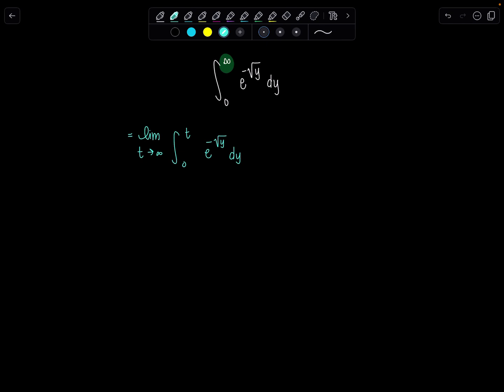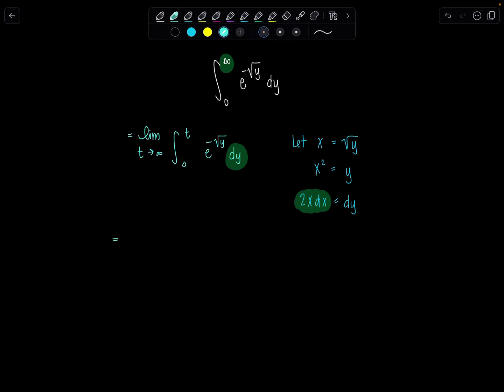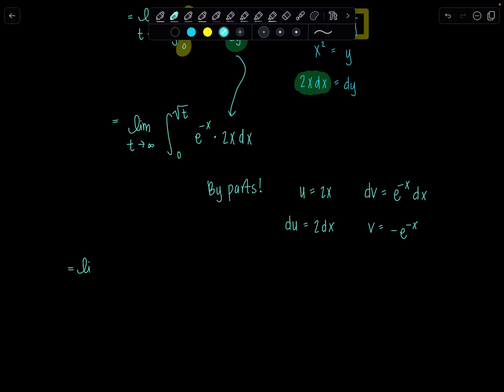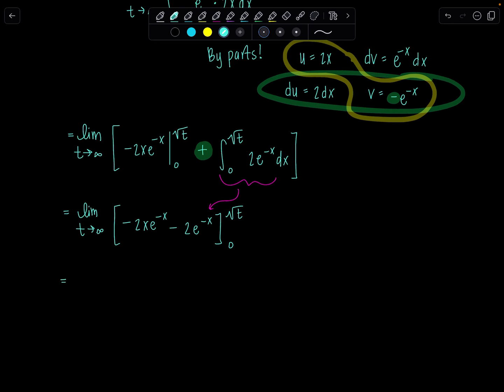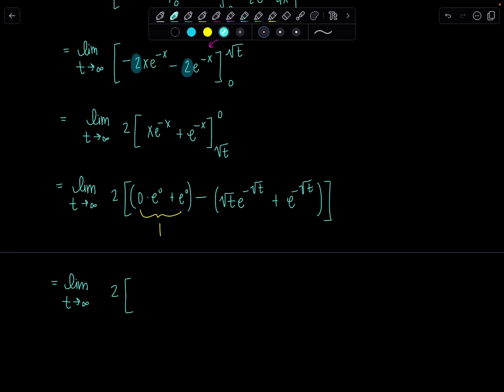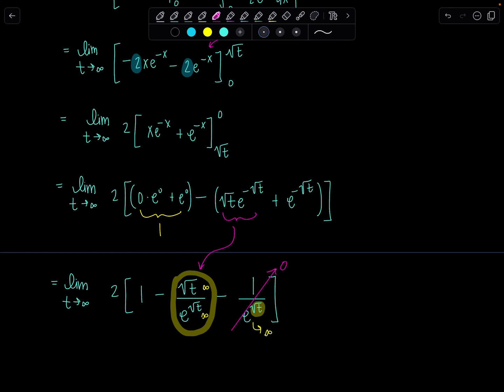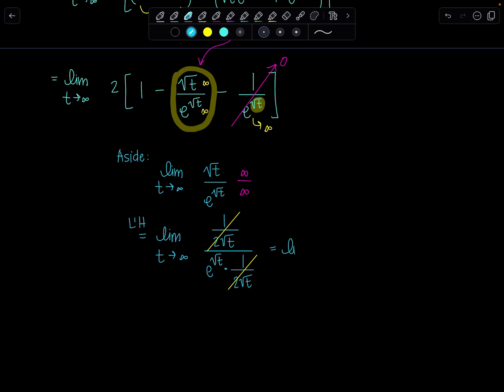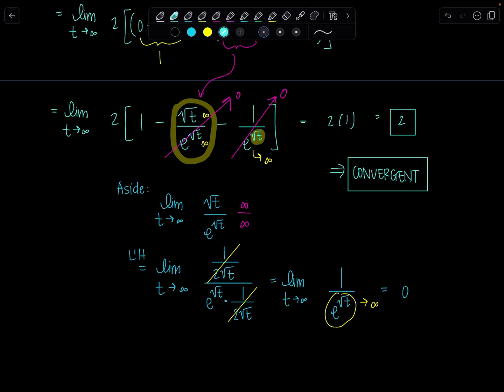Integral of the Day 10.6.24 | Another IMPROPER Integral! | Math with Professor V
Here's your latest Integral of the Day! It's an IMPROPER INTEGRAL, and a little more manageable than my most recent upload.

Were you able to solve it? Do you also get slightly disappointed when an improper integral diverges??? Weigh in on the comment section down below. :)

xoxo,
Professor V

I'm also an Amazon influencer, so feel free to support and shop: